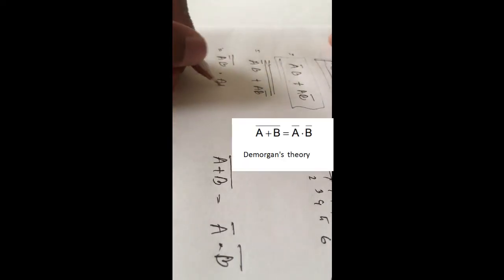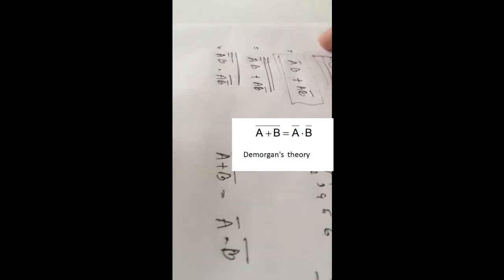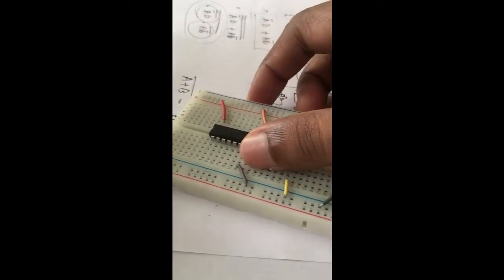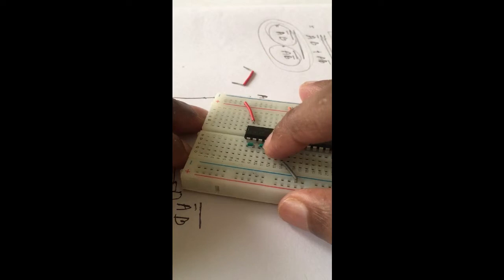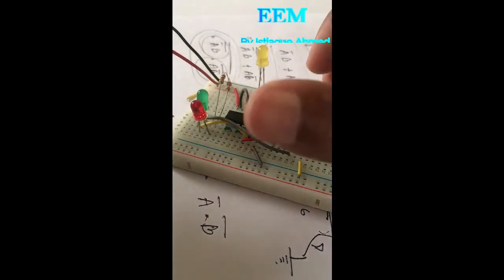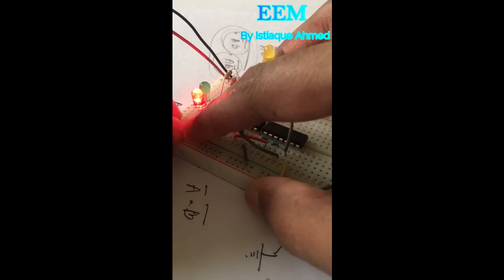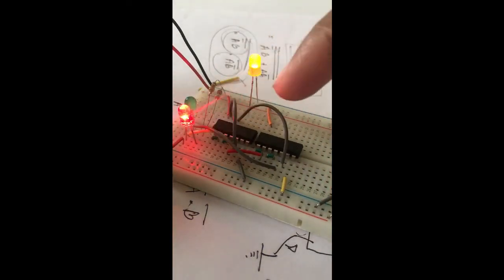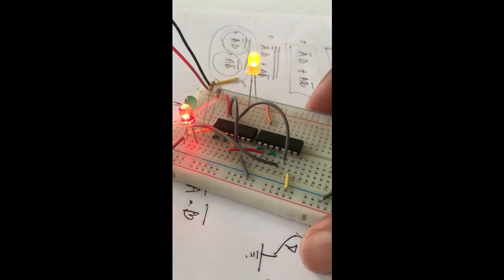Logic Gate Math Solving XOR Operation by using NAND gate IC 74HC00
Logic gate math solving 1--
A xor B  using NAND gate IC 74HC00